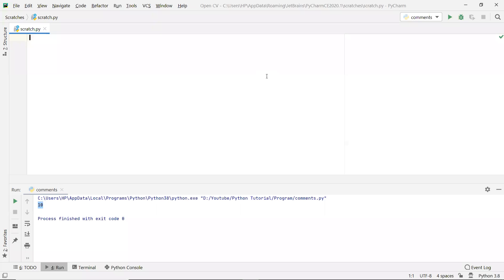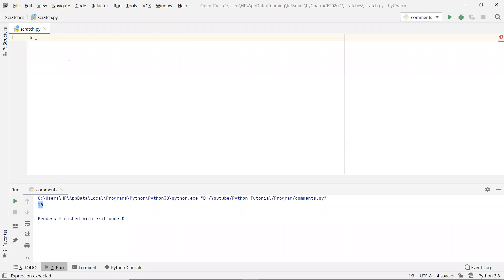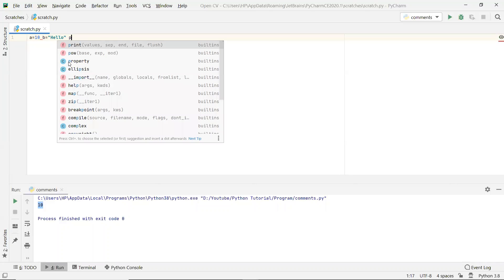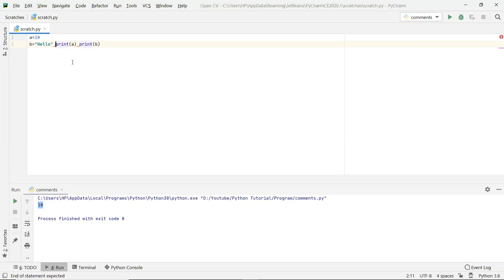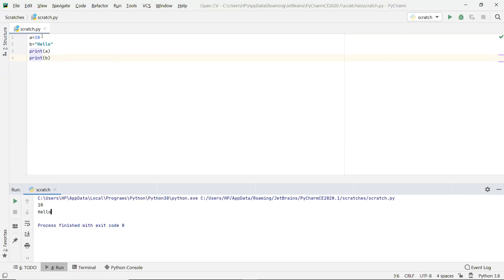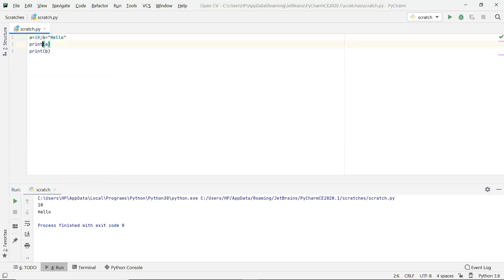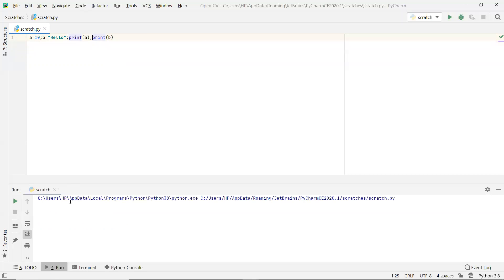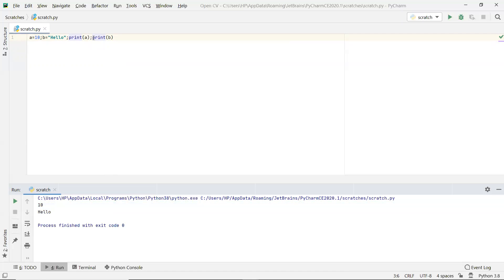multiple statement on a single line in python